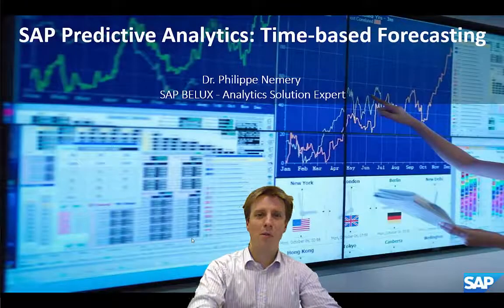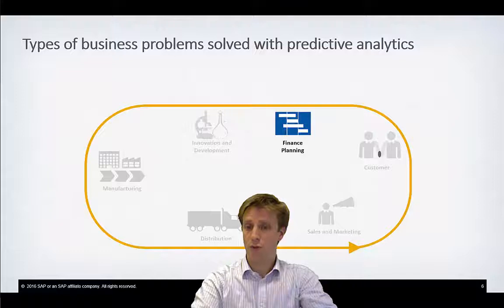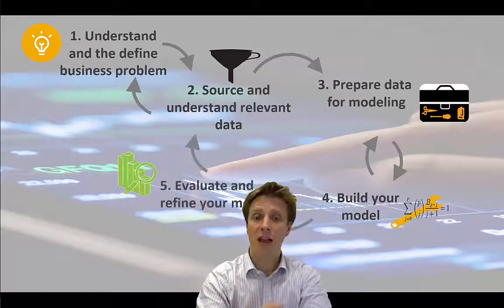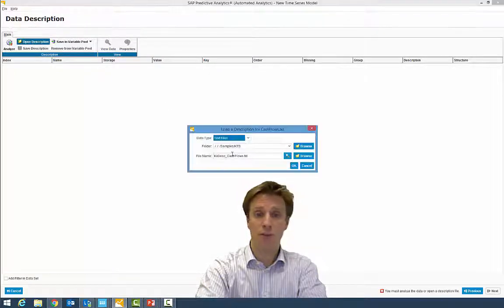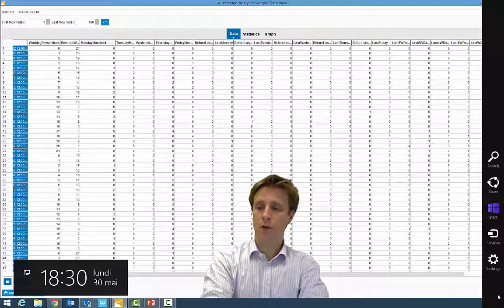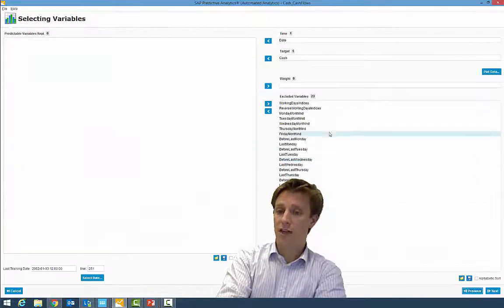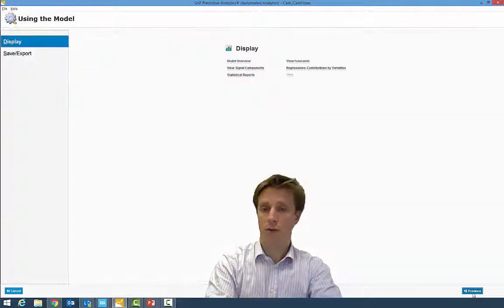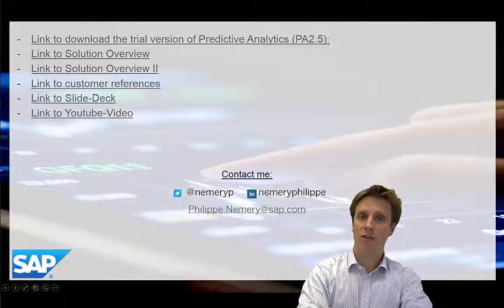SAP Predictive Analytics: Time Series Forecasting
In this video we show how SAP PA can be leveraged for making predictions of time-series such cashflows, sales volumes, etc. Armed with SAP PA, business analysts will make their forecasts and we will how they can easily add business information, build model and deploy them. .